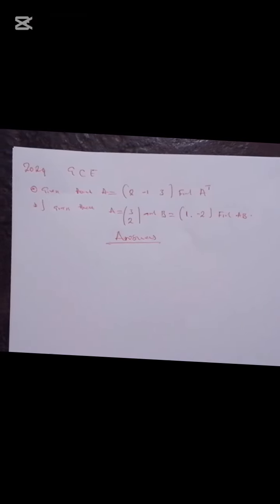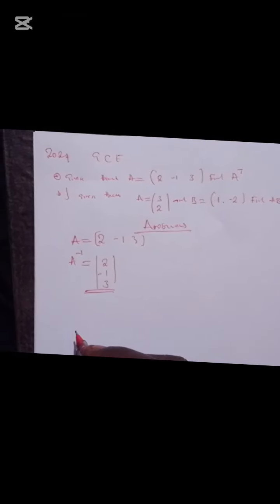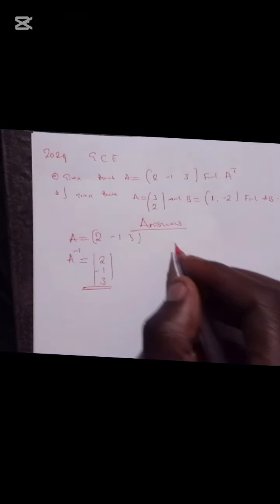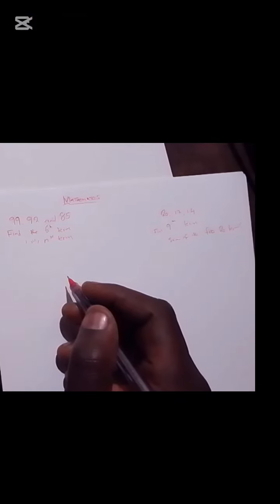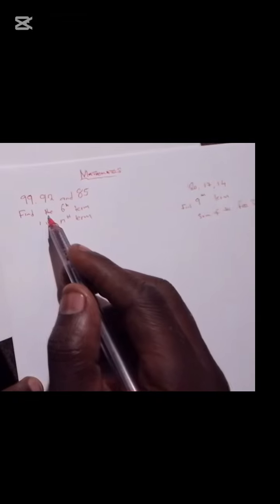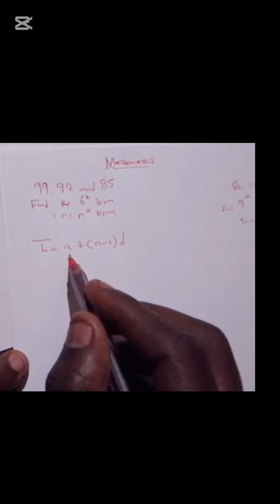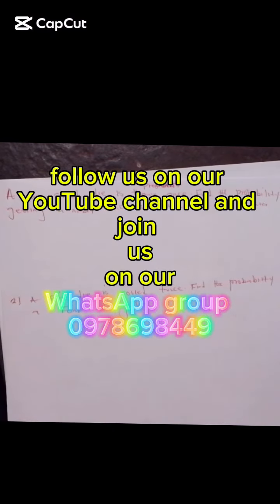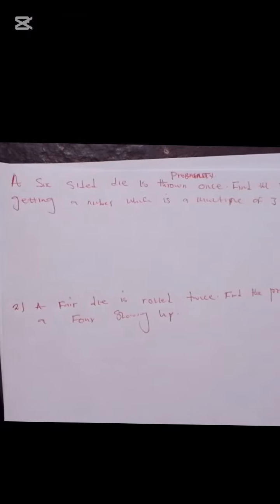mixture of solving mathematics. matrix, probability, equation